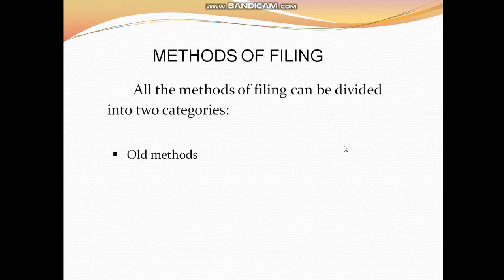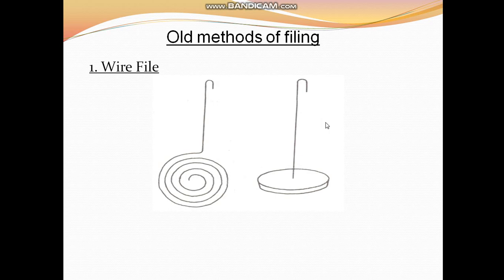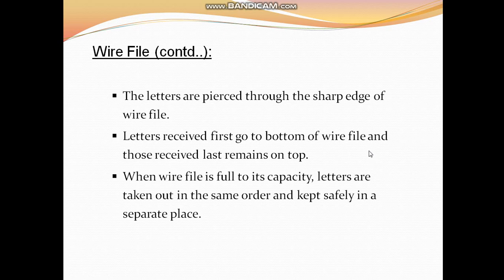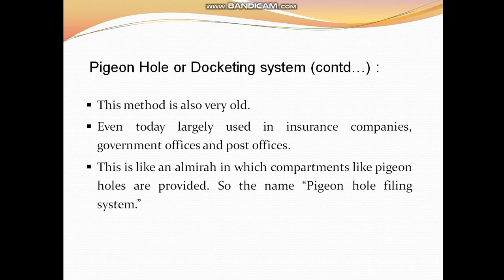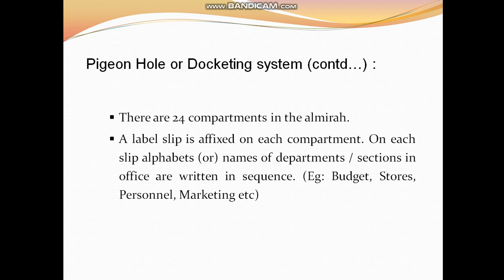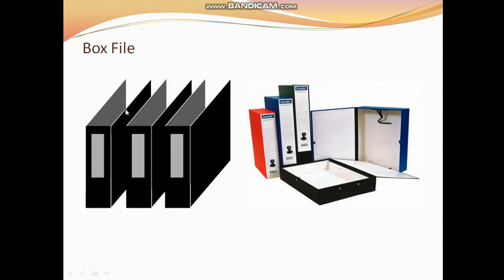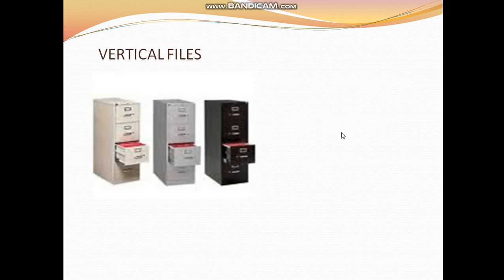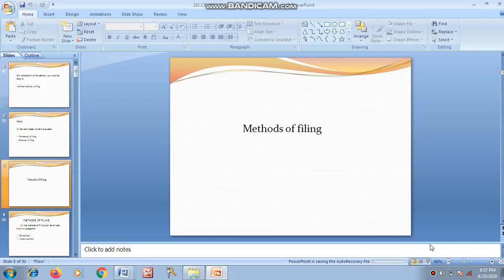18CCP 403C 21